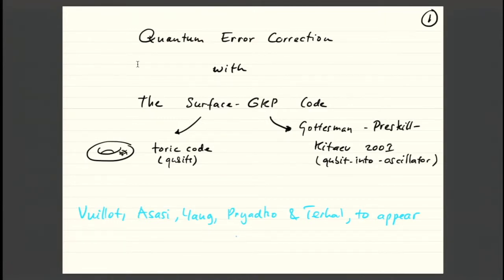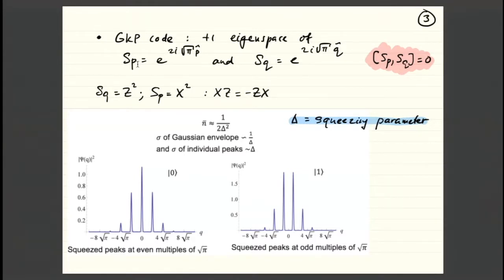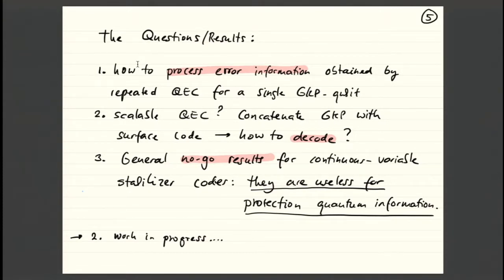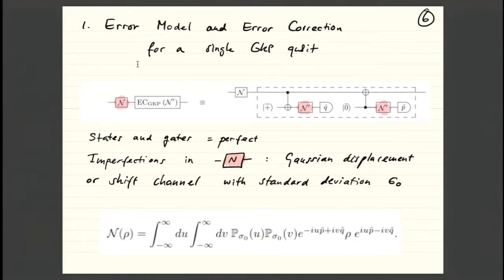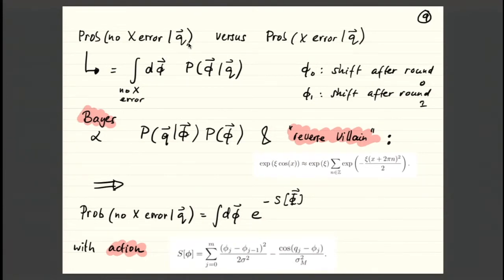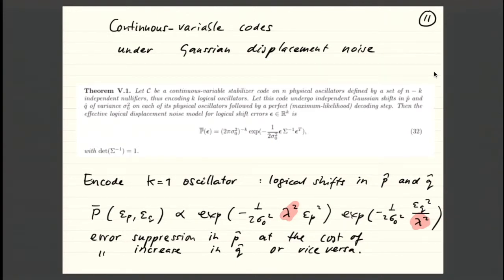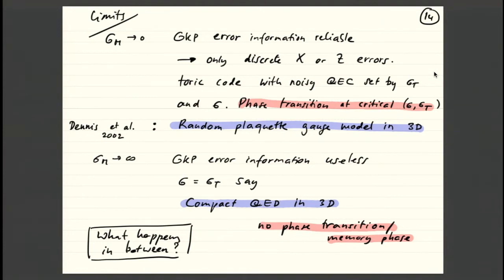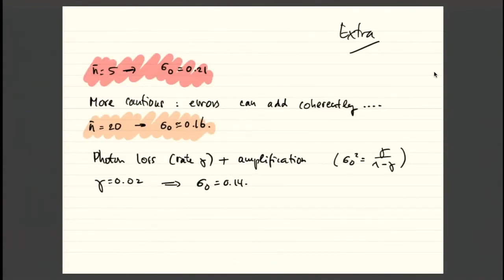Barbara Terhal: Quantum Error Correction with the Surface-GKP Code